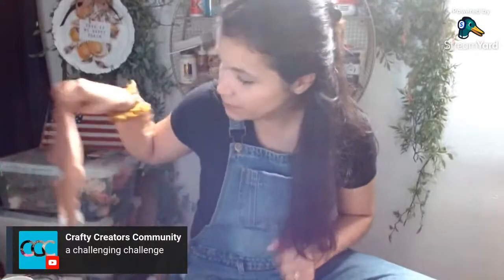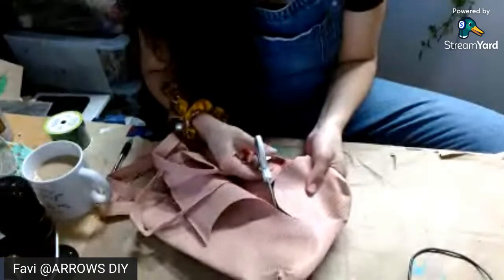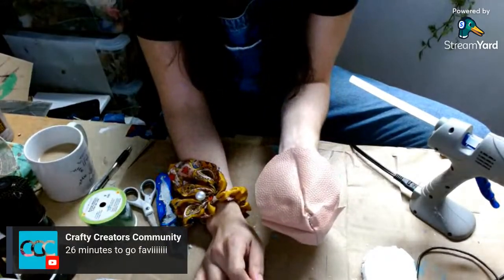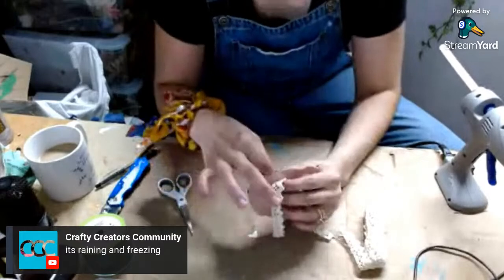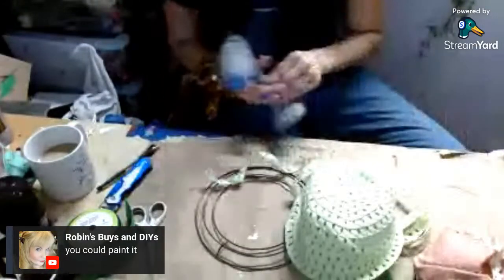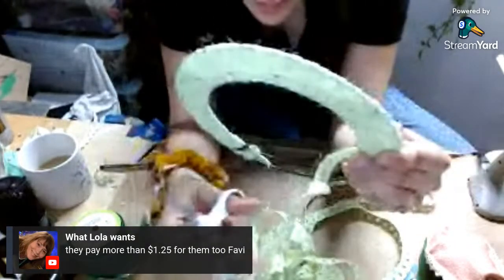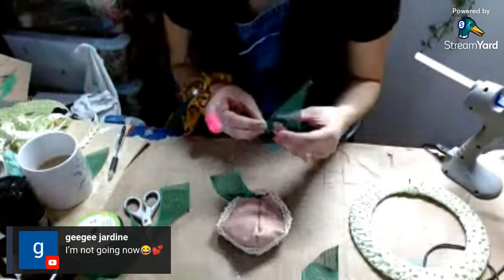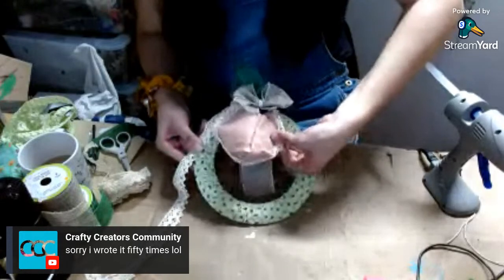FARMHOUSE SUMMER PEACH DIY MINI WREATH LIVE CRAFTING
Today I am sharing how to make some Farmhouse home decor diys! The theme today is Summer Peach DIYS!  If time permits, I will show you how to create a Farmhouse wreath for summer, also in a Peach theme!

Hope you enjoy this crafty episode!

This livestream is in collaboration with Crafty Creators Community which is hosted by Tami of Craf-Tpeep & Kristy from Kristy's Crafty Cottage!

This LIVE crafting session is part of the Crafty Creators Community hosted by Tami @craf_Tpeep and Kristy @kristyscraftycottage

Michelle @designandvine is also part of this CCC playlist! Please be sure to check out her livestream crafting session!

Please check out their channels for more crafty inspiration!

CCC PLAYLIST LINE-UP

7PM: Favi @ArrowsDIY